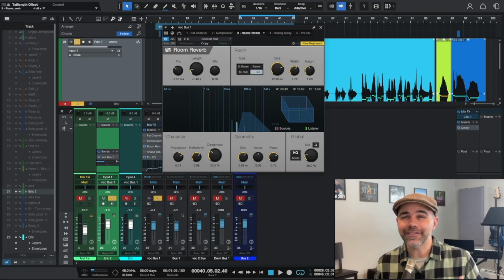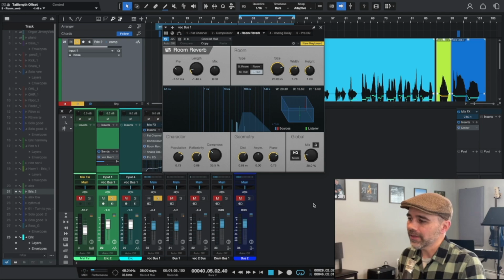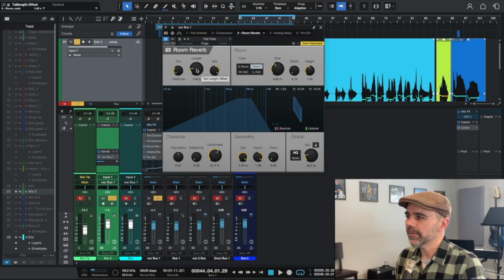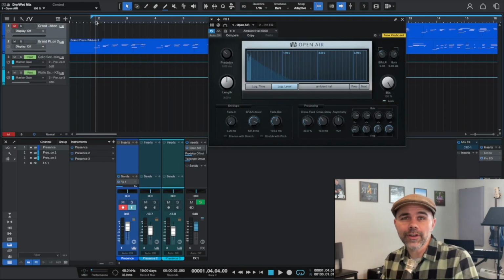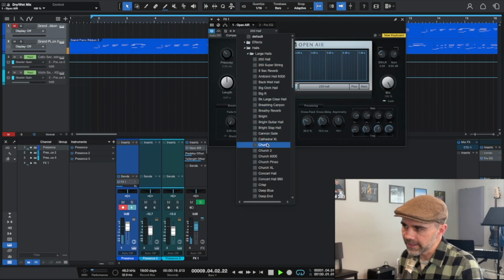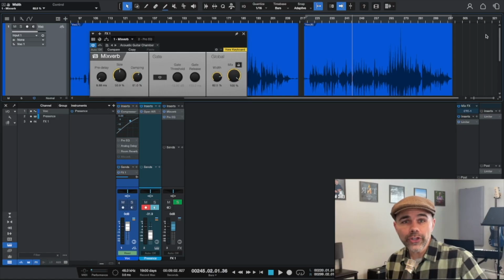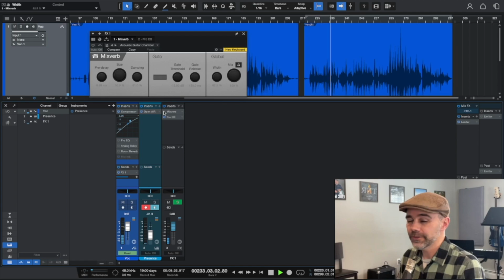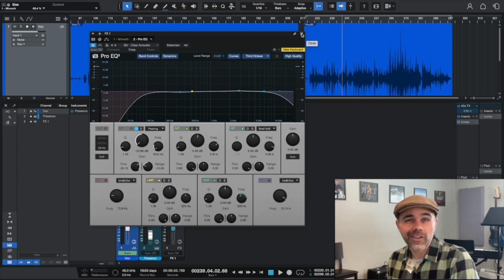Pro Reverb Sounds in Studio One from 3 Stock Plug-Ins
Download my free 5 step guide for recording pro music in your home studio.

In this video, I want to show you some of the stock plug-ins that come with Studio One Professional: room reverb, open air and mixverb. I think they all sound really great depending on which application you're using them for.

0:00 Intro
0:26 Room Reverb
2:05 Open Air Reverb
3:54 Mixverb Reverb
5:16 Conclusion